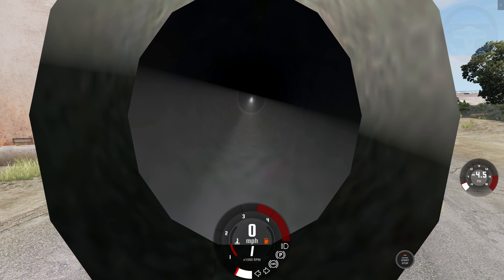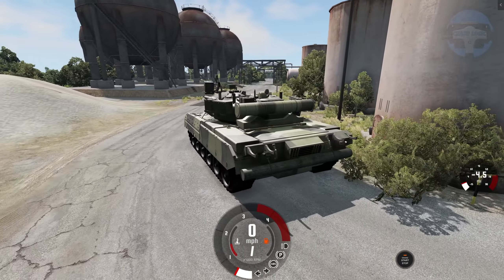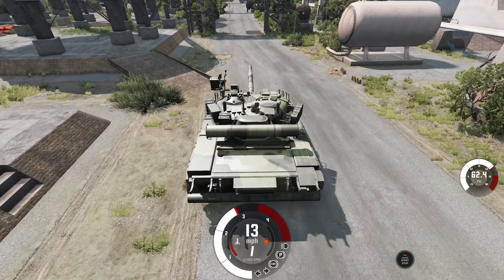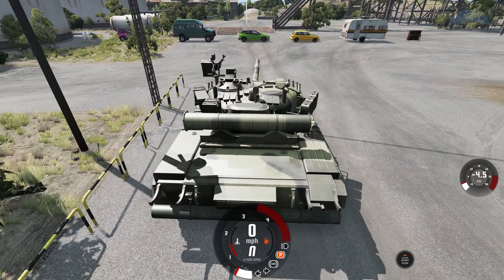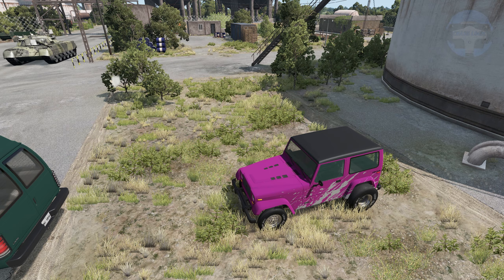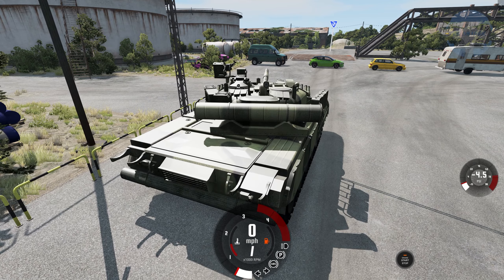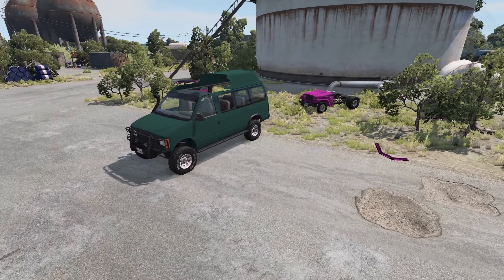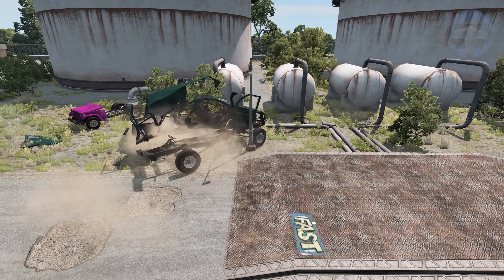Tank Blasts Cars, Vans, Trailers, and Random Objects | BeamNG Drive Quad HD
The BeamNG physics engine is at the core of the most detailed and authentic vehicle simulation you’ve ever seen in a game. Every component of a vehicle is simulated in real-time using nodes (mass points) and beams (springs). Crashes feel visceral, as the game uses an incredibly accurate damage model.

🟢 MY GEAR:
Thrustmaster T300RS GT + T3PA Pedals + TH8A Shifter
Intel i7 6700K @ 4.7 GHz
Corsair Vengeance LPX 16gb 3000mhz
Nvidia GTX 1080
Corsair RM850x 850w PSU